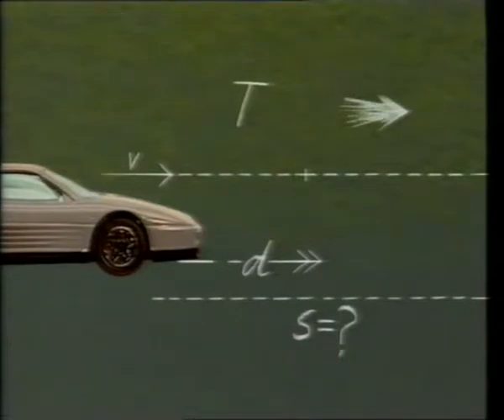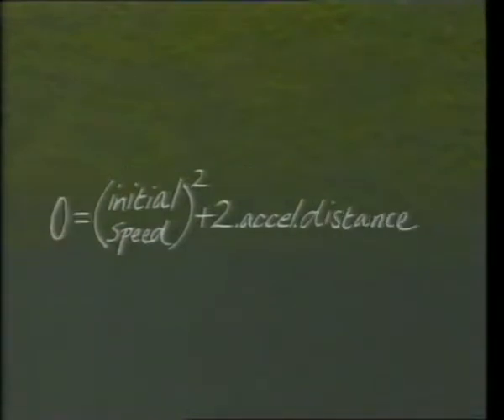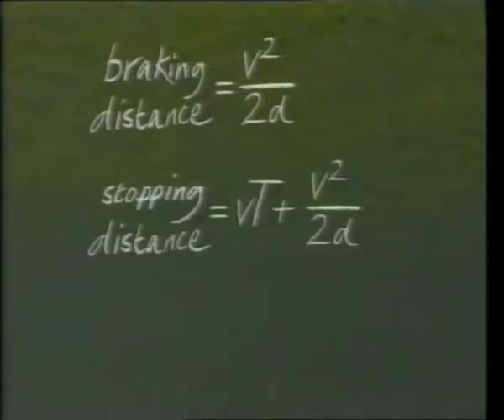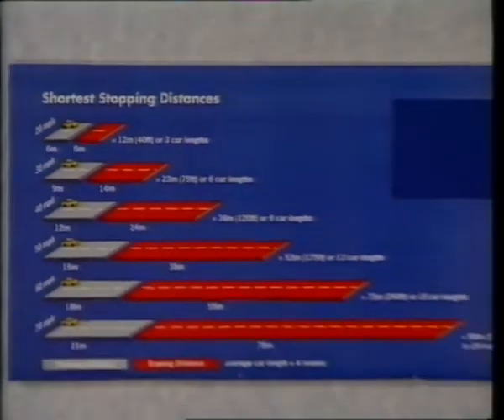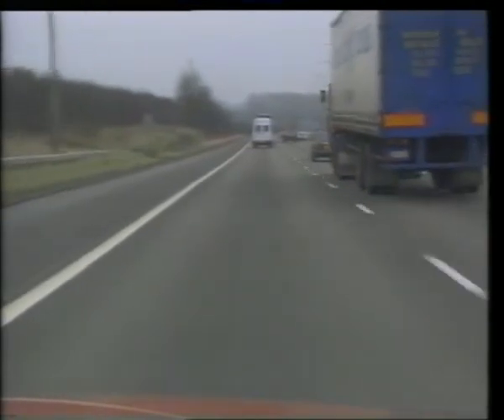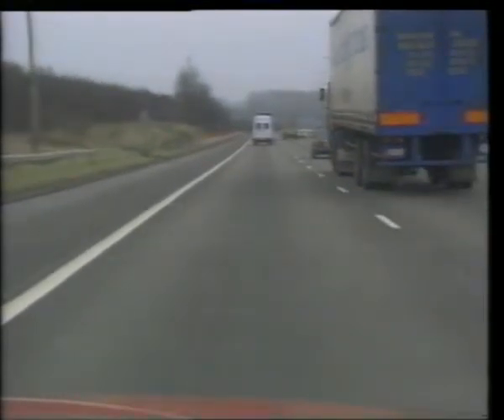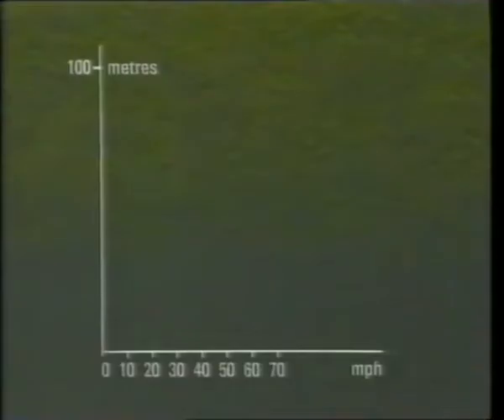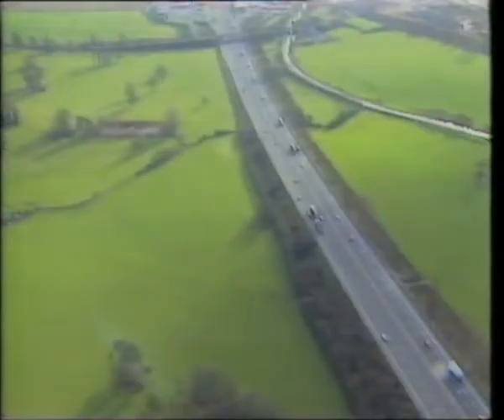Open University MST204 Keeping your distance